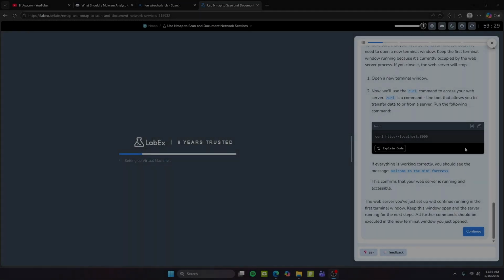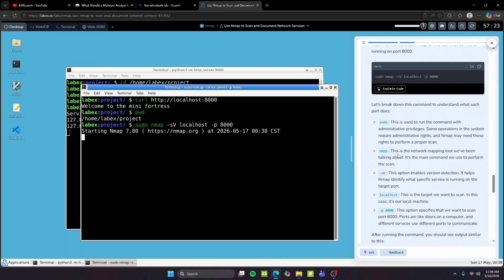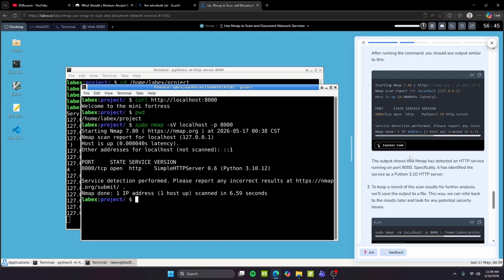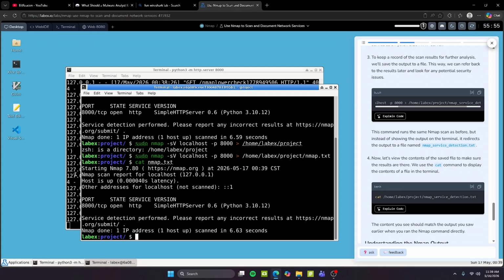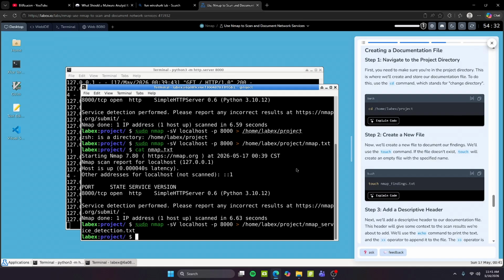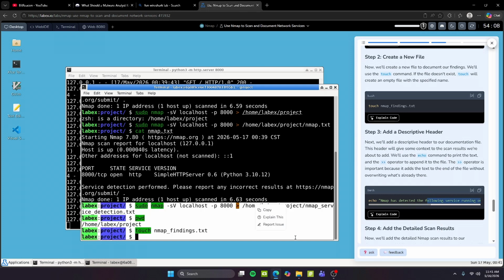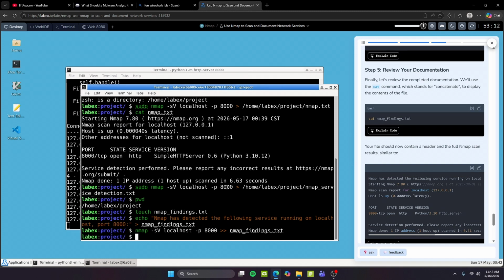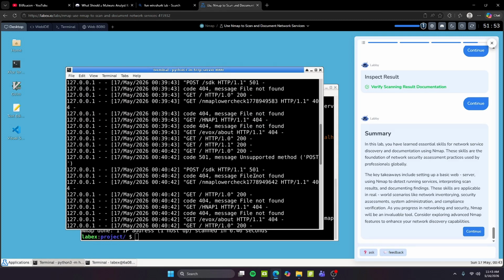LabEx Labs | Use Nmap to Scan and Document Network Services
Hello! This is the first lab to kind of the series with LabEx.